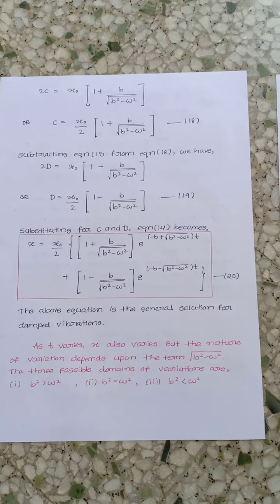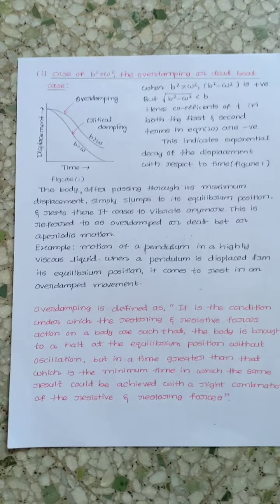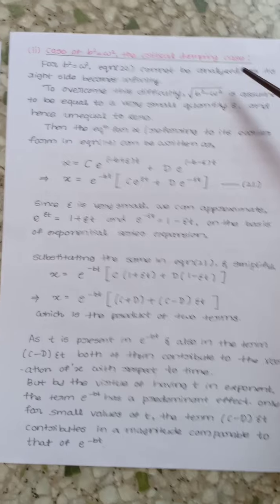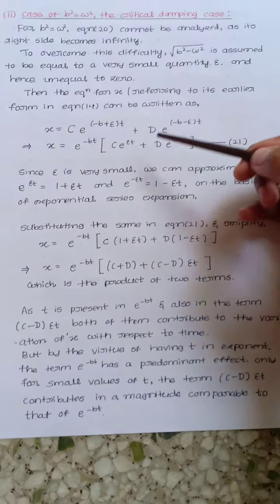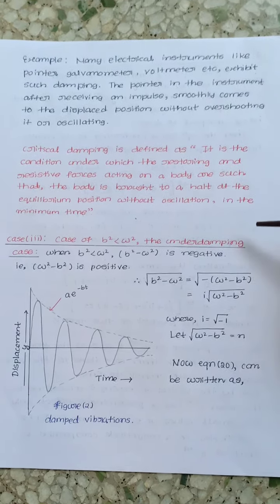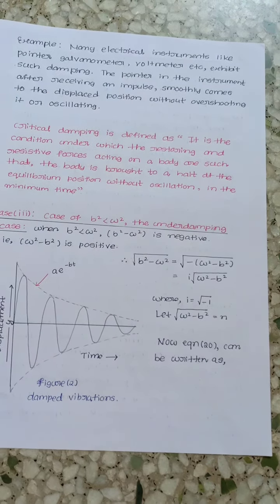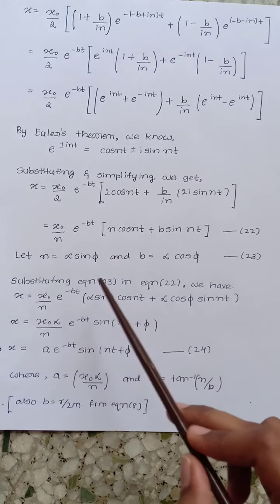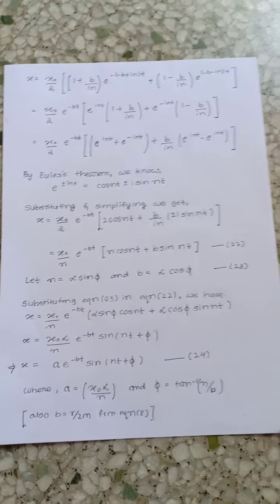18PHY22_M1_L8/ Damped oscillations.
Module1 : Oscillations and waves.
Three cases of damped oscillations.
By Pooja S Bhandarkar.